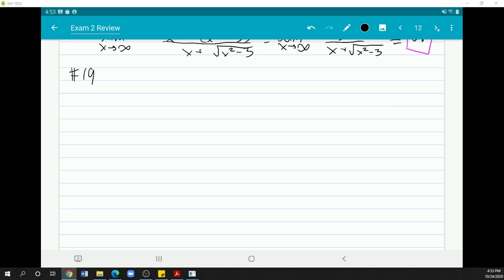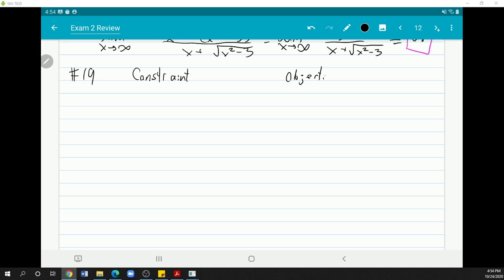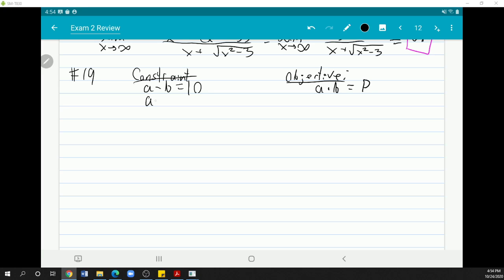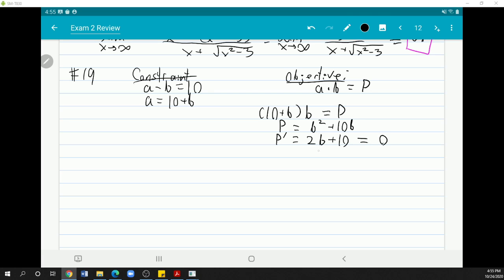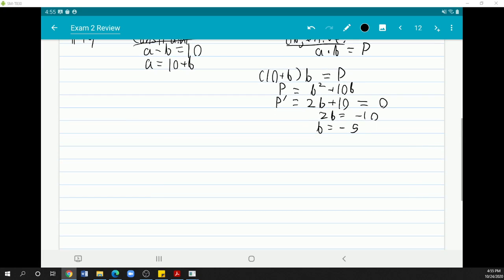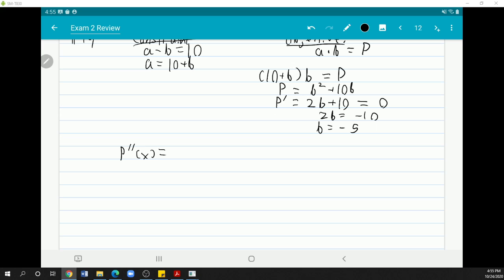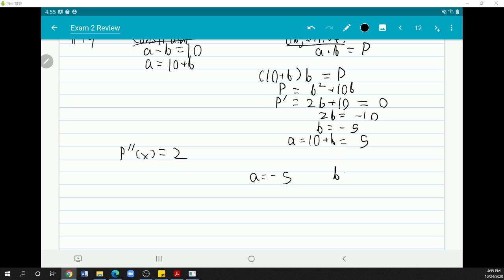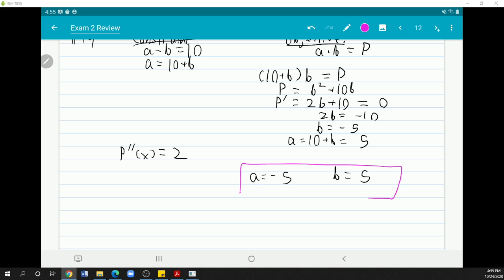MATH 1710 Exam 2 Review #19